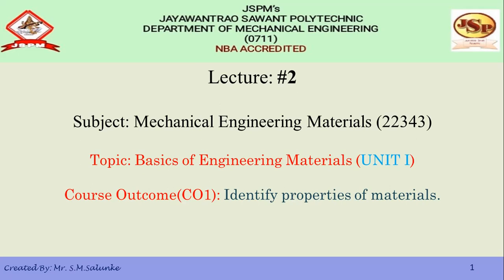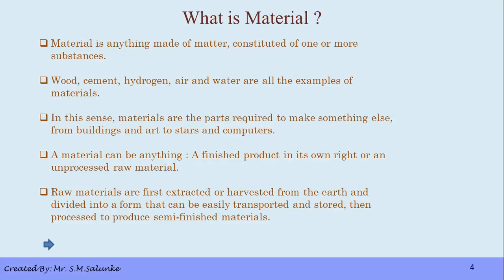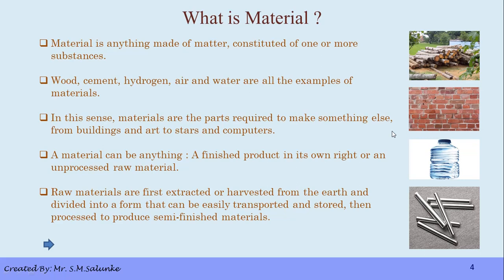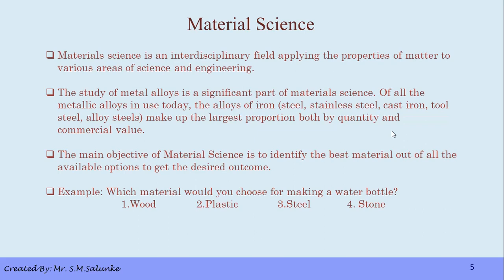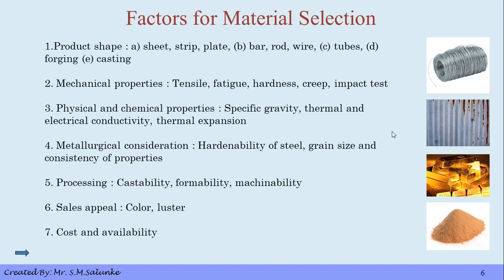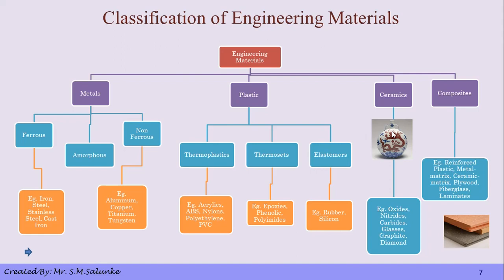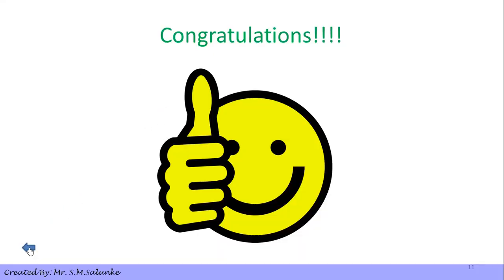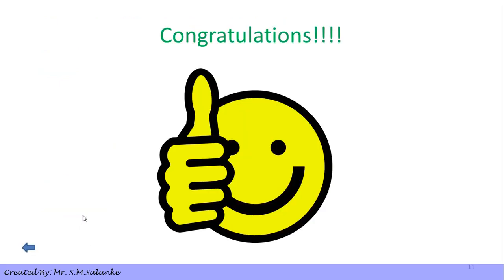Lecture #2 Mechanical Engineering Materials (22343) Online Lecture Series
In this lecture we have covered following topics:
1. Define a Material
2. Define Material Science
3. Factors for Material Selection
4. Classification of Engineering Materials

Go through the Lecture#1 before watching this for better understanding .

The aim of this lecture series is to help students understand various aspects of material science.

 JSPM's Jayawantrao Sawant Polytechnic is an NBA accredited institute established in 2006 and provide quality diploma education along with spectacular placement opportunities.